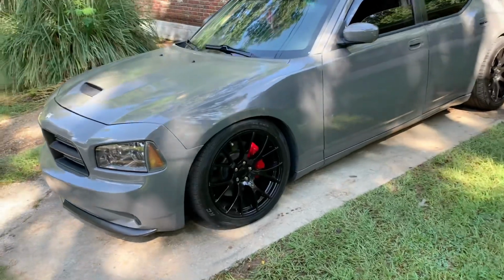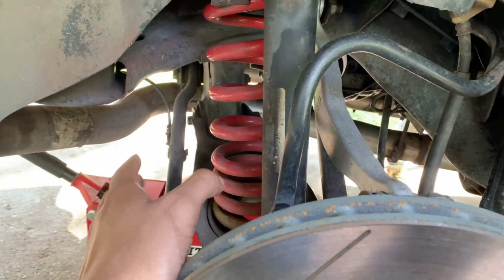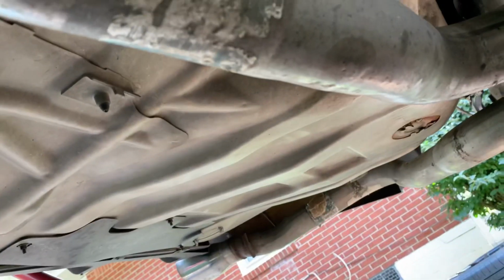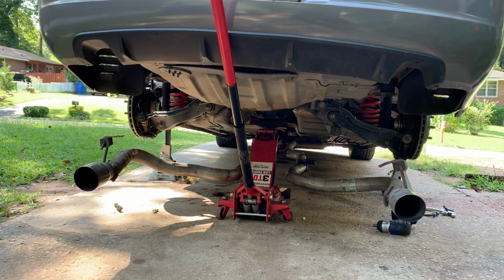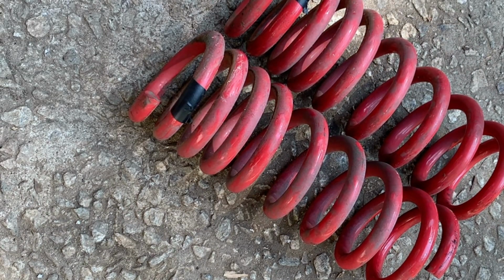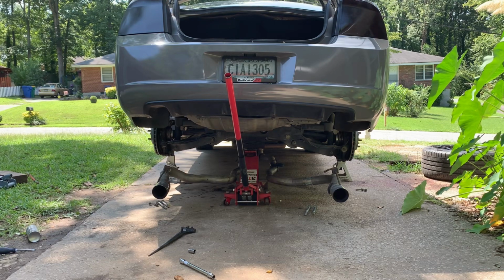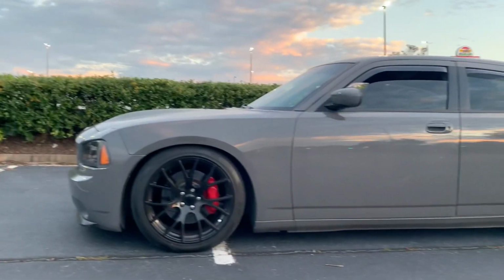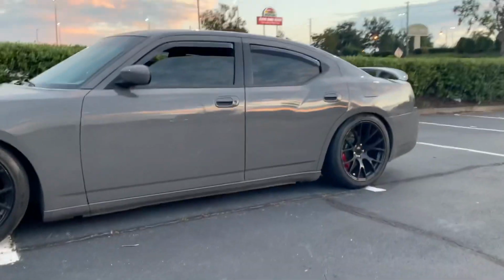CUTTING THE SPRINGS ON MY DODGE CHARGER!!!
I have a 06 charger with lowering springs already on here, but It wasn’t low enough so I brought out the cutting tool and made it better.